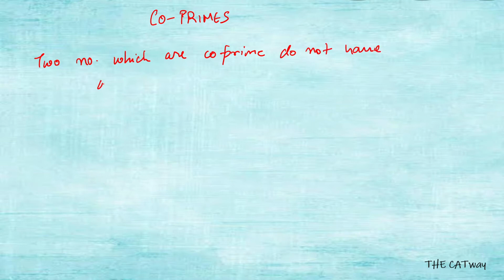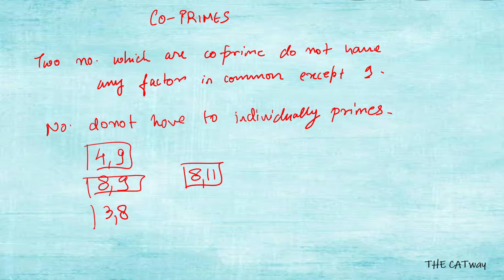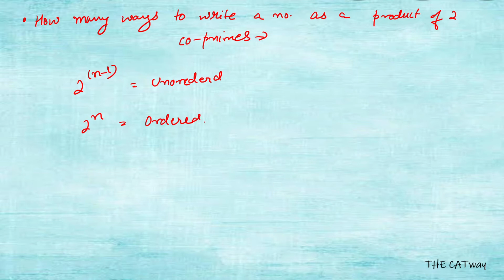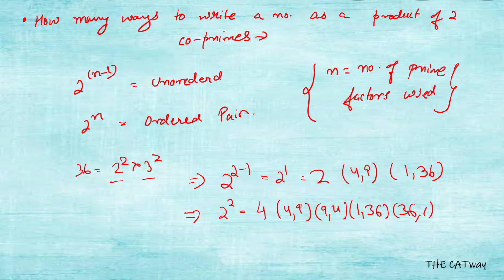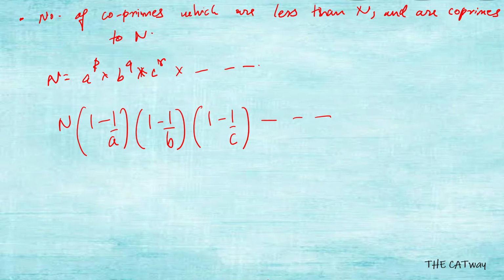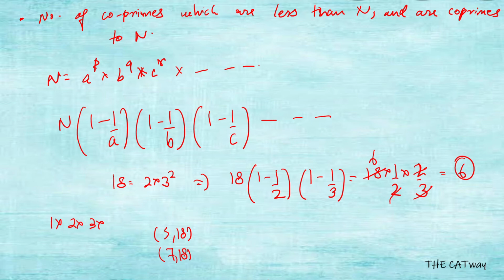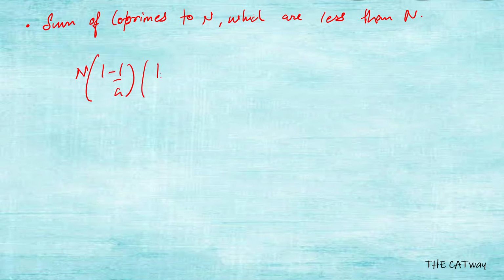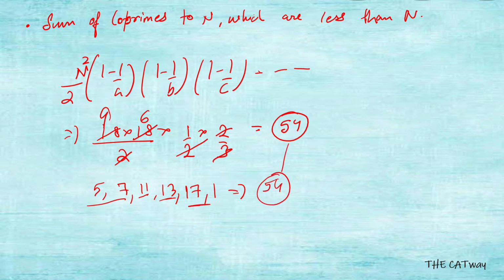VIDEO 13 - CO-PRIMES